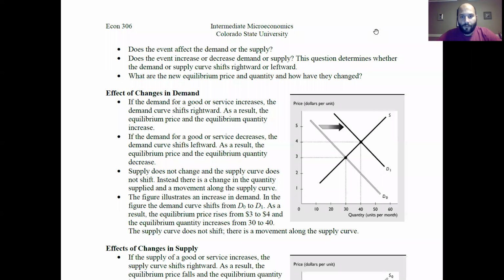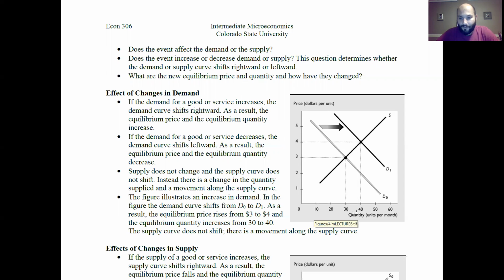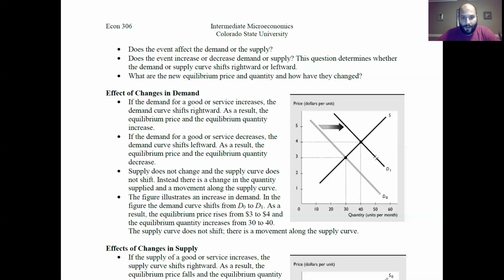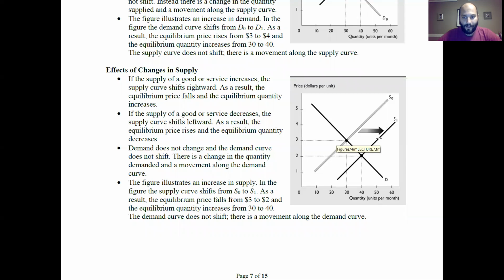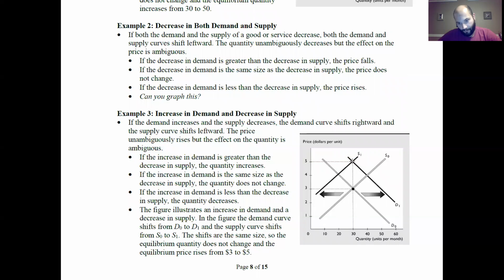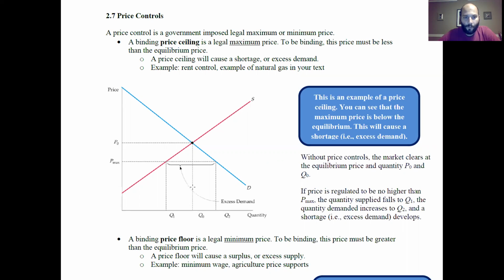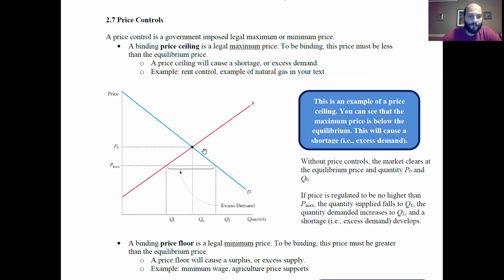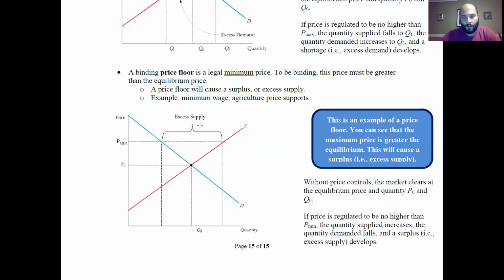The Market Mechanism